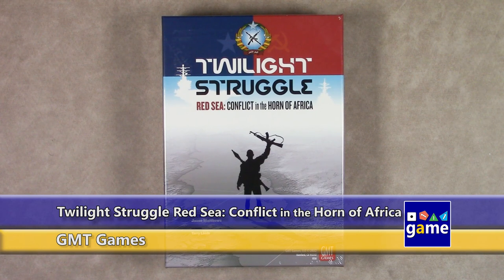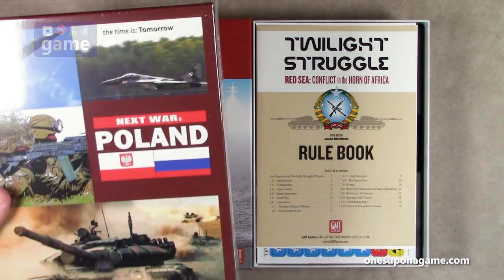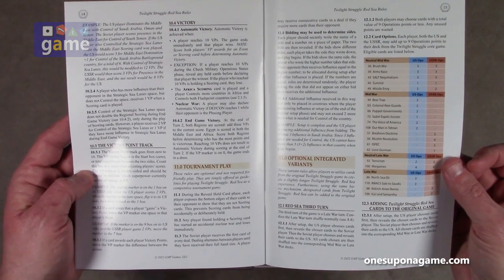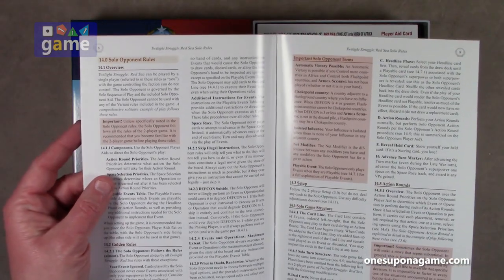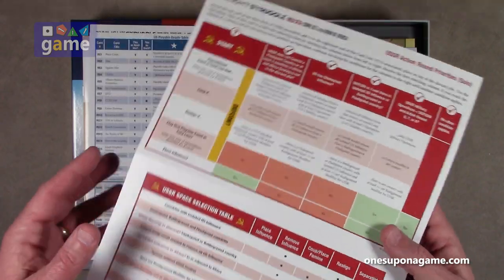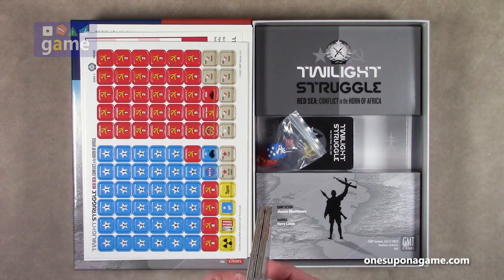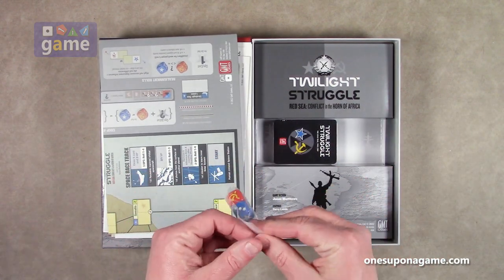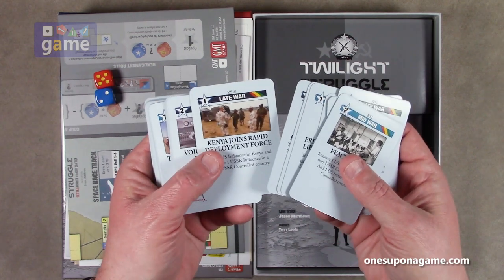Twilight Struggle Red Sea: Conflict in the Horn of Africa || unboxing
The Cold War heats up in this new solo friendly (vs AI!) release from GMT Games!